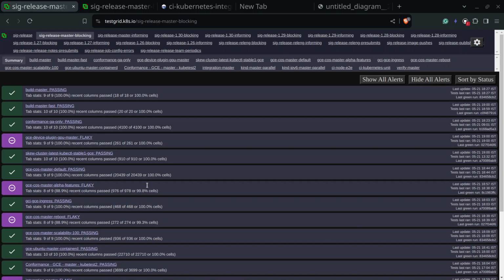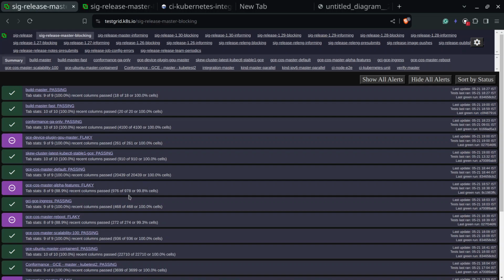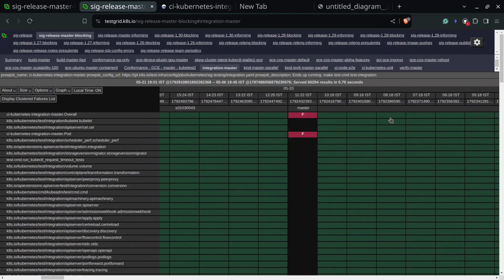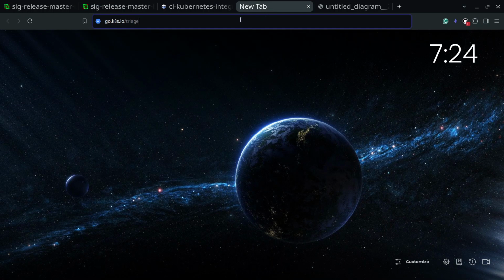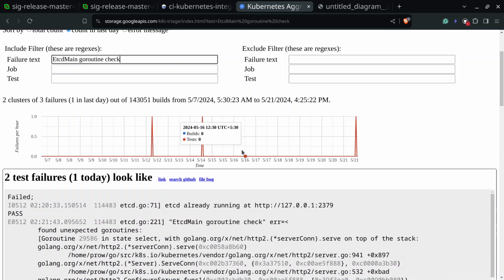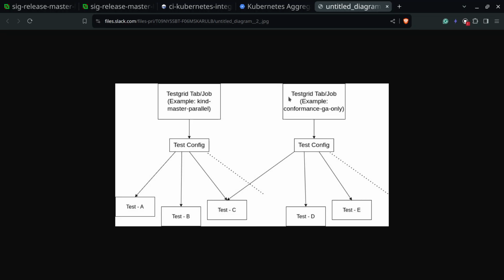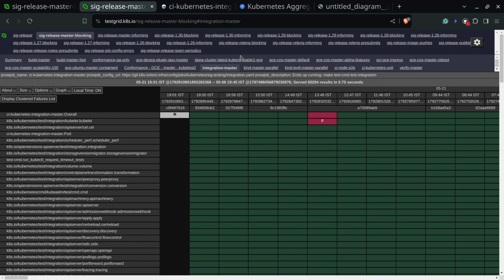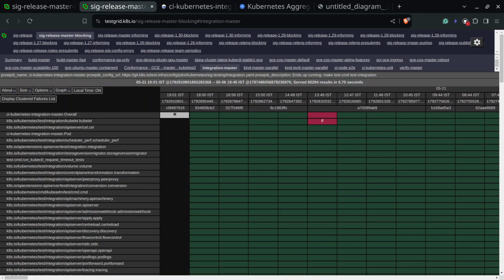Release Signal Walkthrough - Diagnosing a Flake (Part-2)